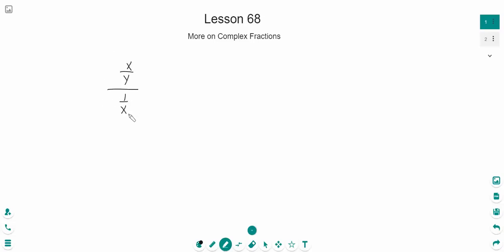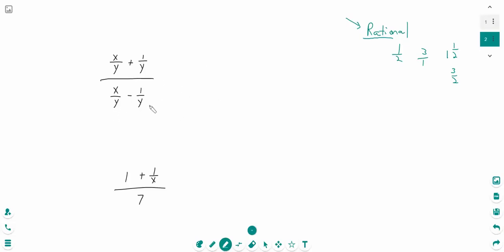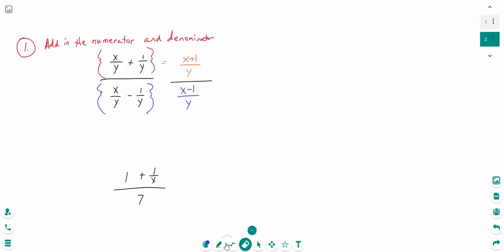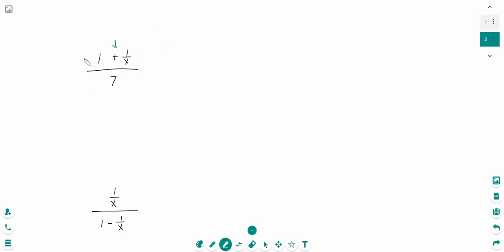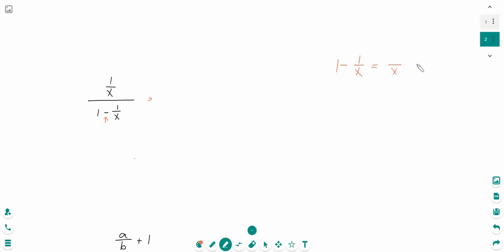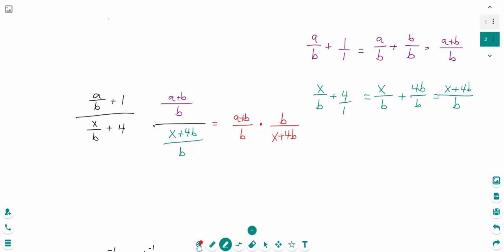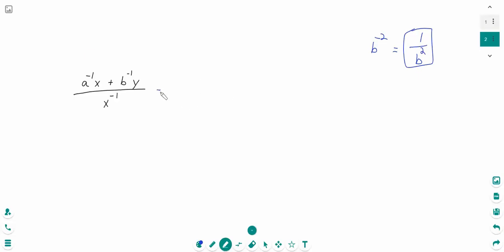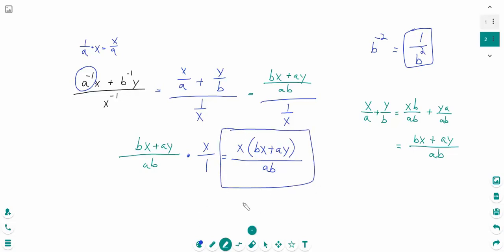Saxon Algebra 1 - 3rd edition - Lesson 68: More about Complex Fractions